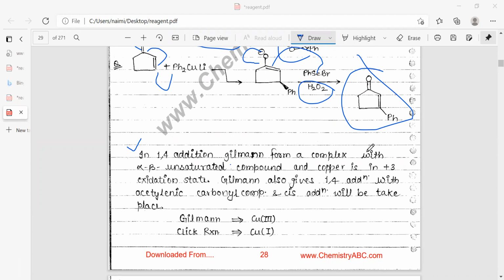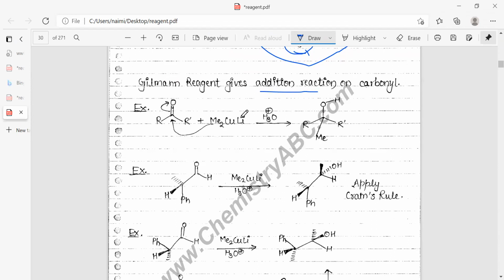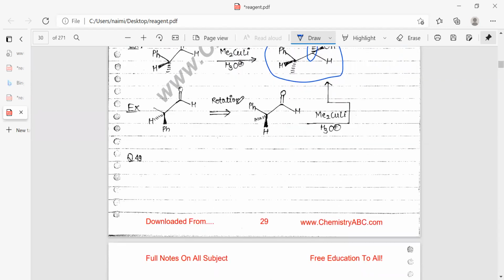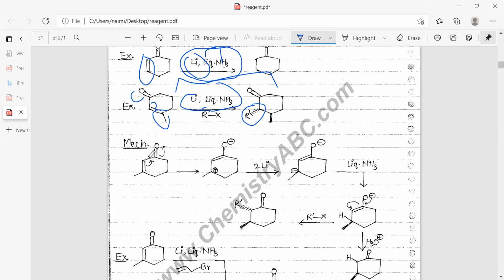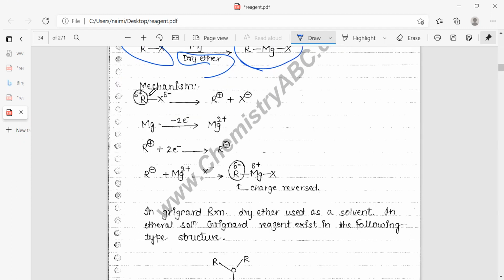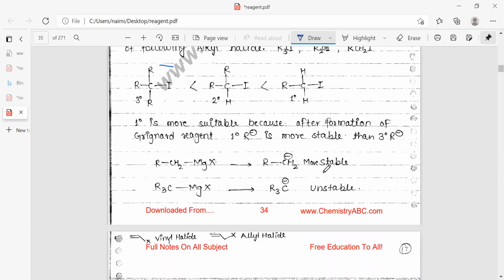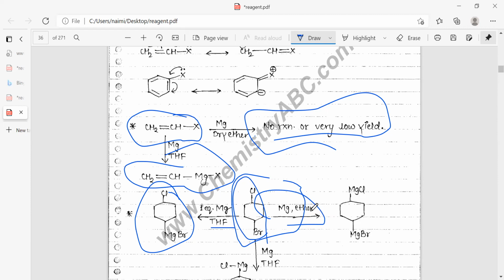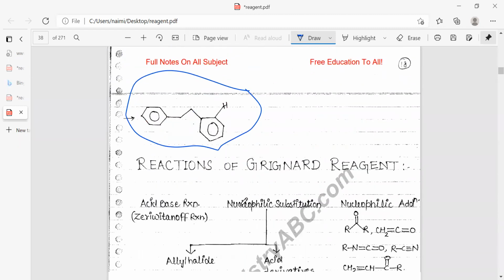Li/ liq.NH3 II GRIGNARD REAGENT RMgX II ITS APPLICATION II CSIR NET II GATE II IIT-JAM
Dear all, My channel chem pharm is based on chemistry and pharma lectures. Some entertainment videos is also uploaded.
Li/liq.NH3#grignard reagent

In L.05 Li/NH3 and grignard reagent is discussed in detail.

nucleophillic subtitution reaction#nucleophillicadditionreaction
Reagent chemistry#nucleophile#reactant#organic reaction#attacking species#nucleophile#elctrophile#neutral electrophile # neutral nucleophile# inorganic reagent# organic reagent#substrate and product#reagent and substrate#incomple octate #
reaction of gilman reagent as a nucleophilic substitution reaction reaction and nucleophilic addition reaction # vinylhalide # allylhalide # alkylhalide # reaction on multiple bonds II epoxide ring opening # synthesis of gilman reagent # vinyl halide # arylhalide # retention of configuration # inversion of configuration